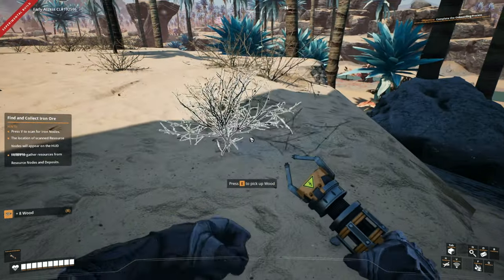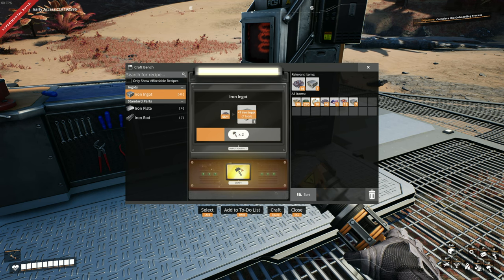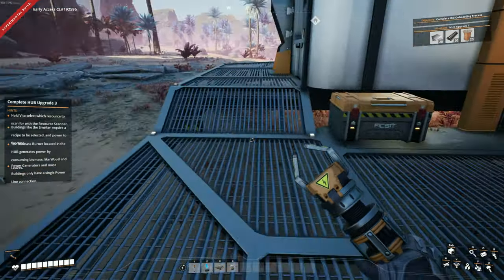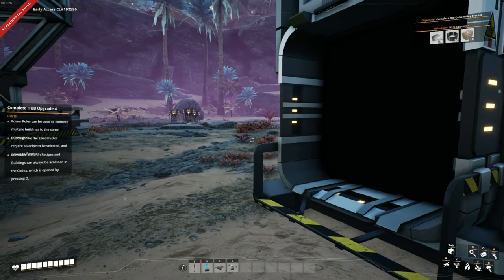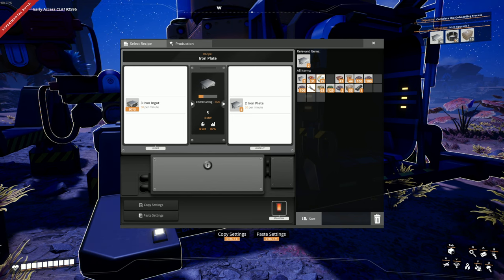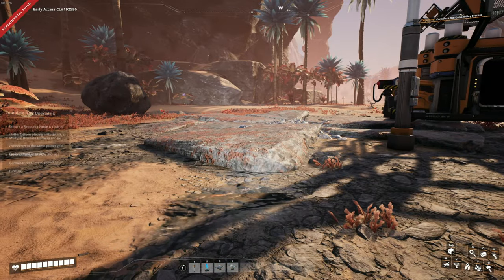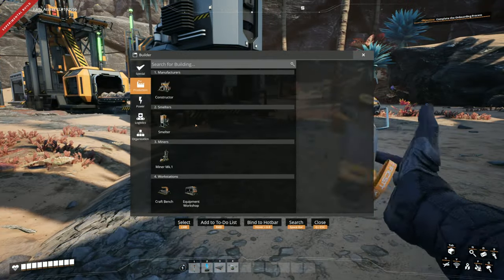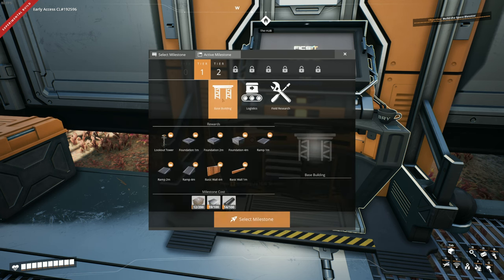The Best Automation Game - Satisfactory Update 6 Episode 1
Handmade Merch!

Skippy3
Sault Ste Marie On
P6A6W6

Gaming Pc:
Intel Core i7 10th Gen 10700KF Comet Lake 3.80GHz
ASUS PRIME Z490-P
EVGA GeForce RTX 3080 Ti 12GB FTW3
Corsair Dominator Platinum 32 Gb 3200Mhz

Recording / Rendering Machine:
Elgato 4k60pro internal card
G.Skill TridentZ RGB 16GB DDR4 3200MHz